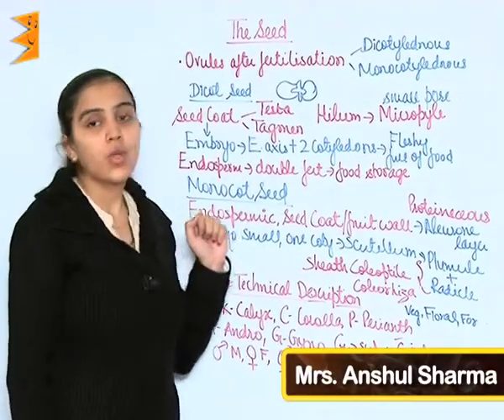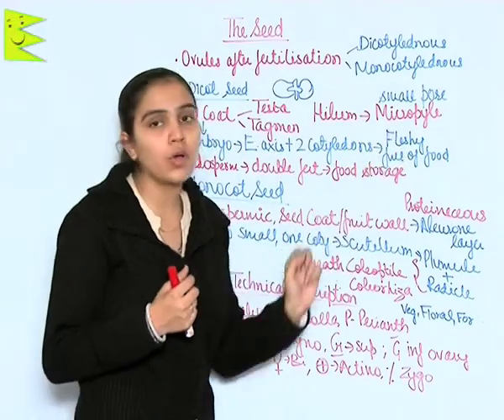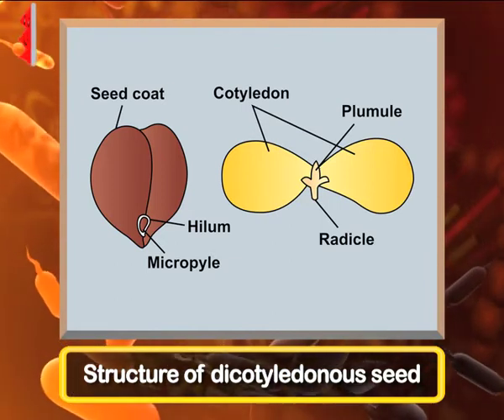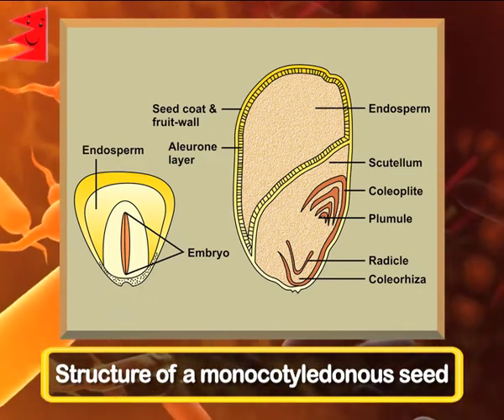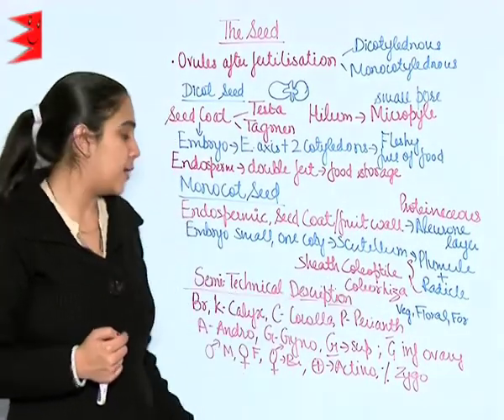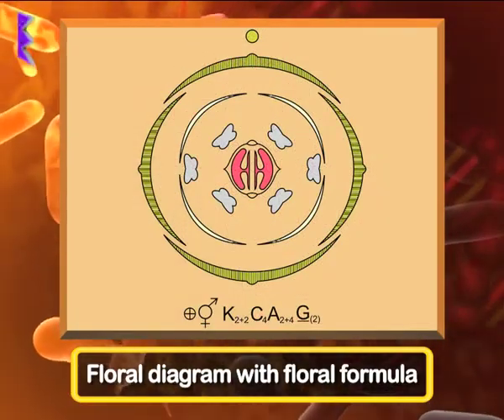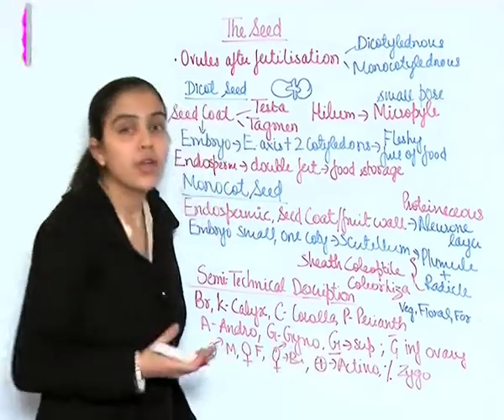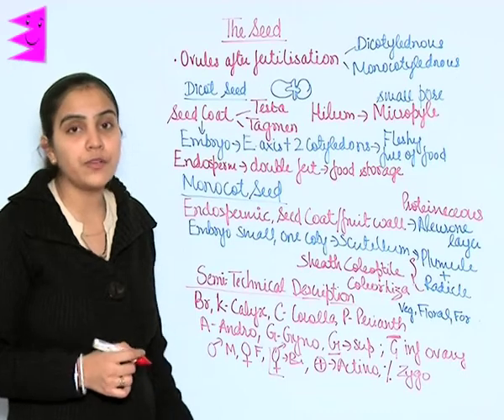CBSE Class 11 Biology Morphology of Flowering Plants The Seed |Extraminds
Topic: The Seed
Extraminds